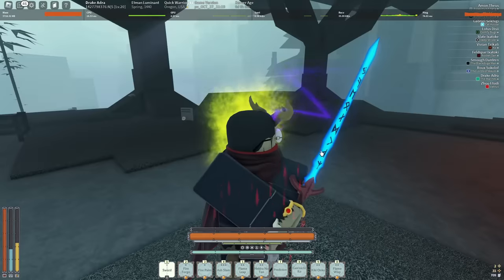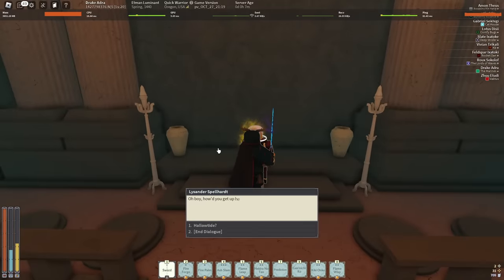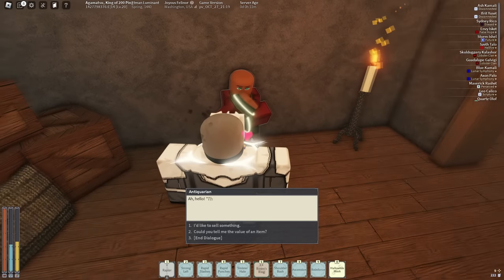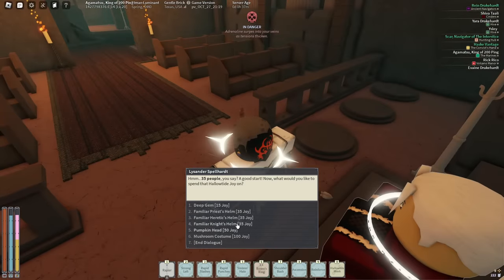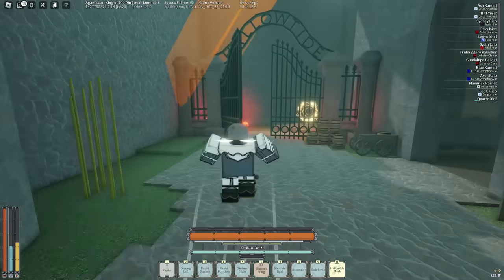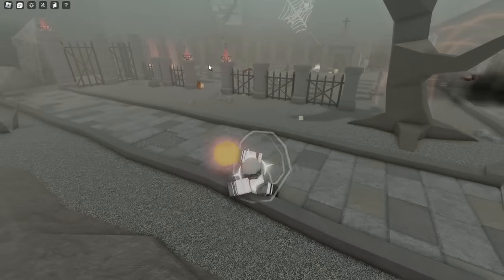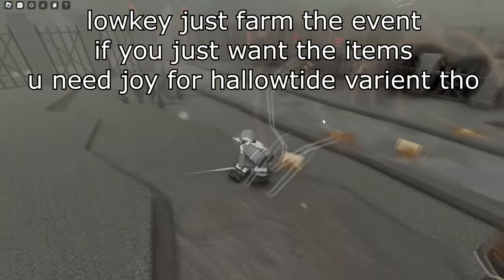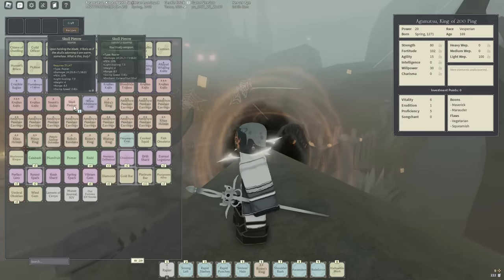Hallowtide GUIDE | Deepwoken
We go over everything you need to know for Hallowtide 2023!